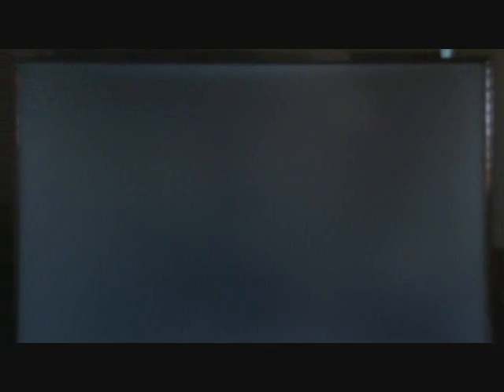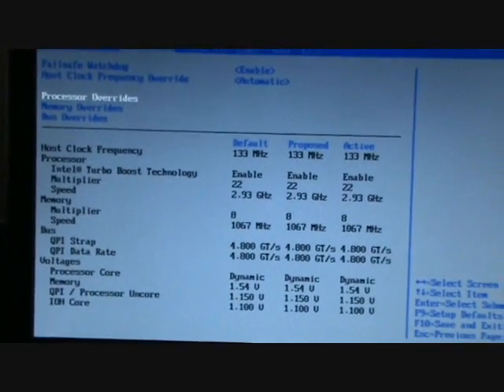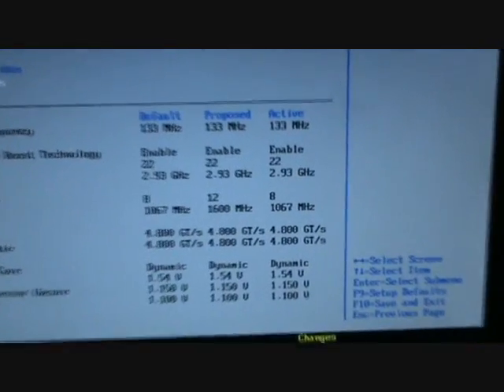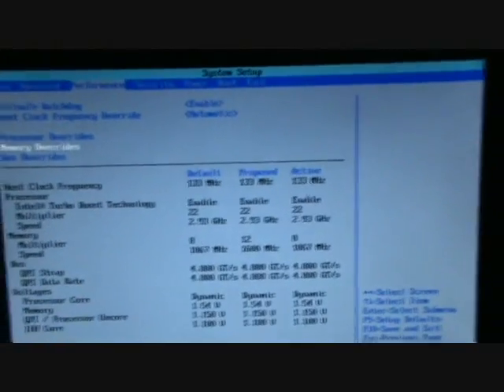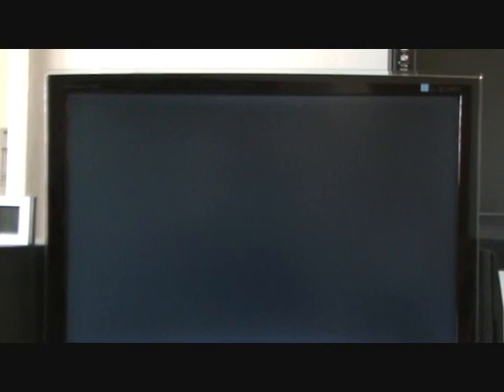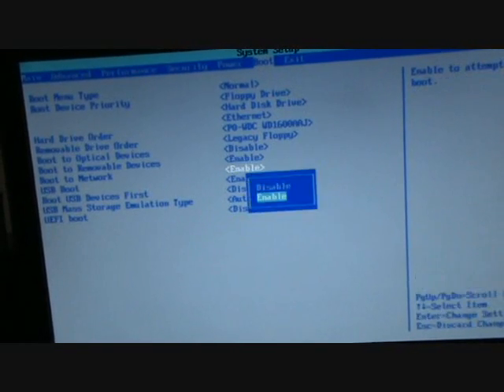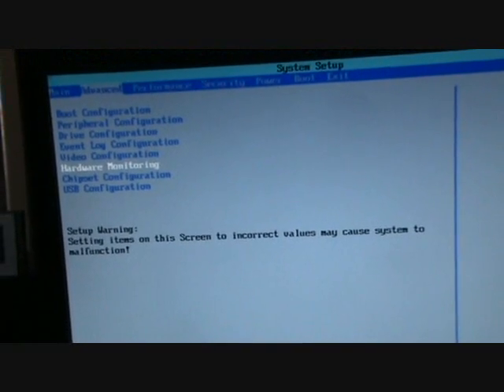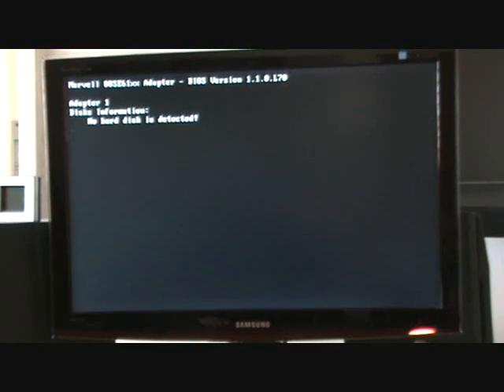BIOS of the DX58SO Intel Desktop Board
Video exploring some of the features of the Intel DX58SO Smackover desktop board